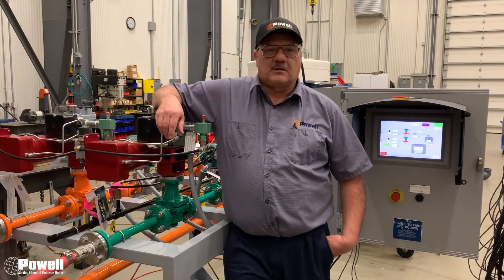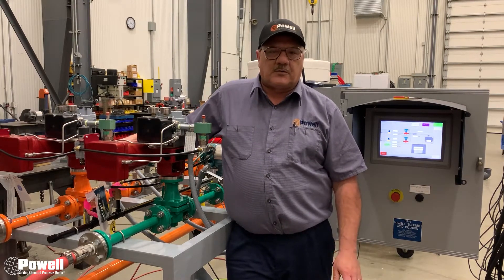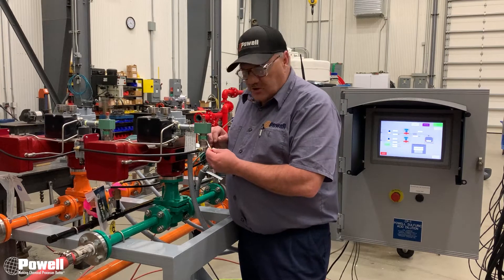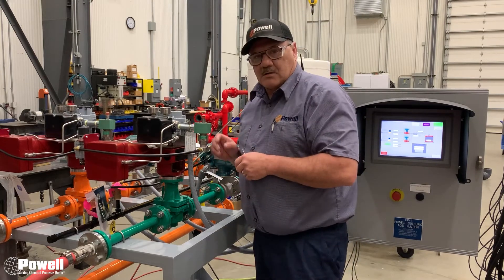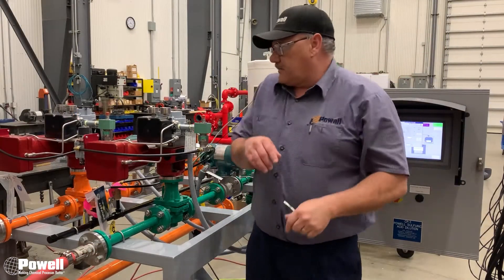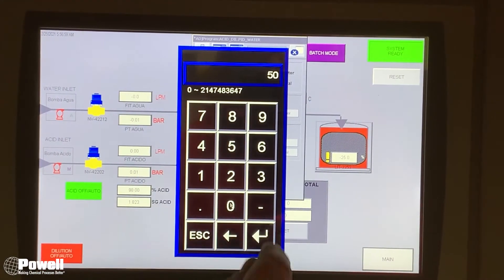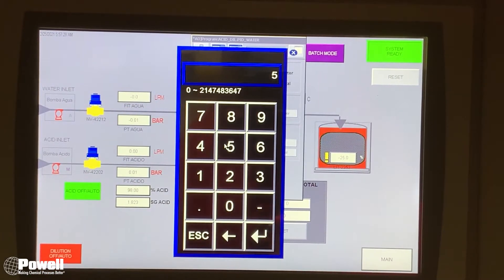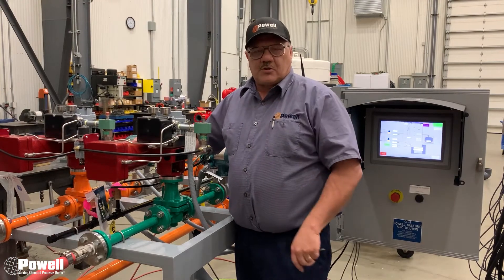Powell Maintenance Tip: Stroking a Valve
Join Scott Leffingwell as he demonstrates how to stroke a Masoneilan valve.